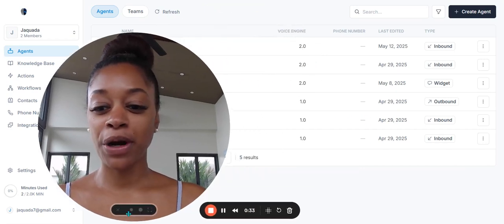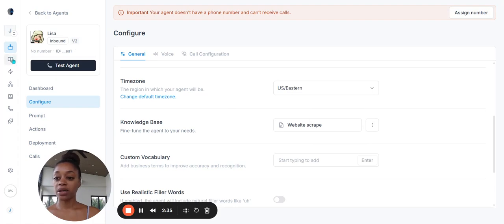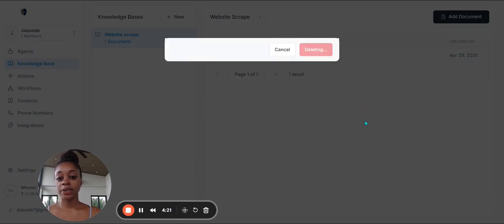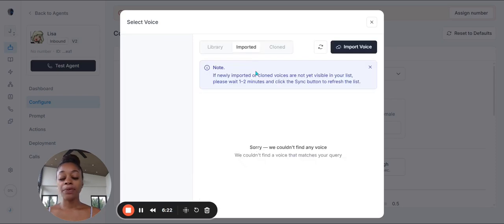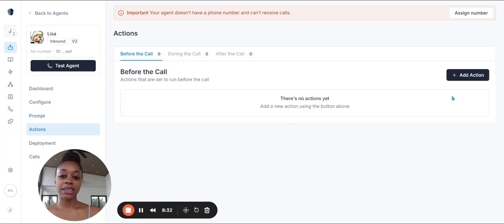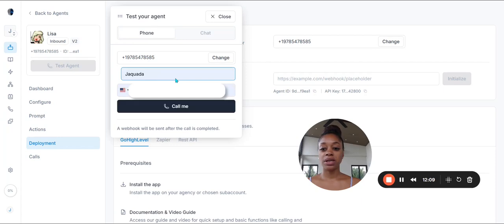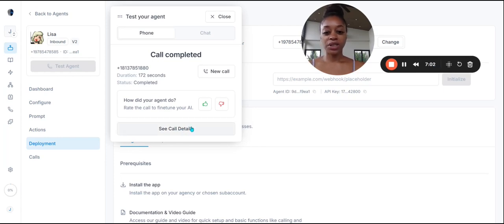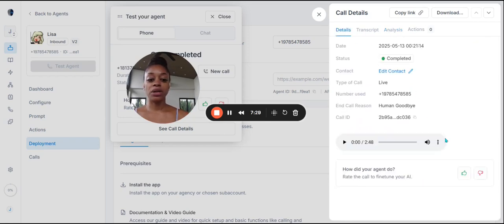Create Your AI Receptionist in 10 minutes - No Coding Needed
Create Your Own AI Receptionist in Just 10 Minutes (No Tech Headache Required)

Ready to ditch missed calls and automate your business like a boss? In this quick tutorial, I walk you through how I built an AI receptionist using Agentless—in under 10 minutes.

This isn't some pie-in-the-sky theory. This is a real voice assistant that greets your clients, books appointments, answers FAQs, and gives you your time back.

📌 Perfect for:
• Coaches
• Virtual Call Center owners
• Service providers
• Anyone tired of doing everything manually

👇 Wanna see what else Agentless can do?